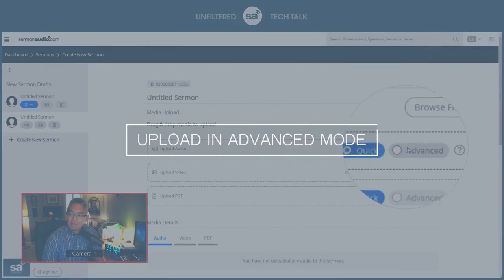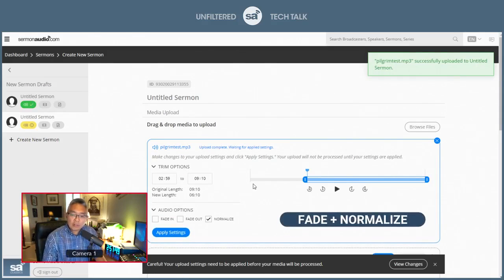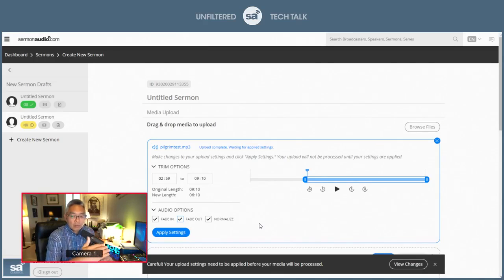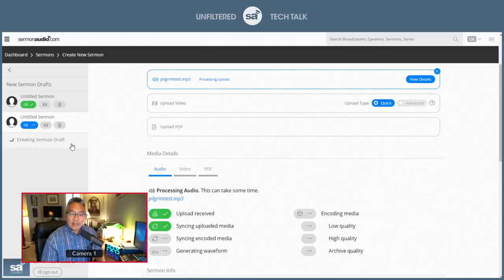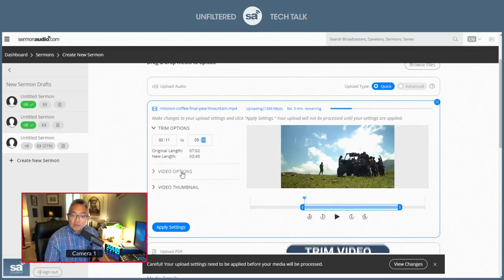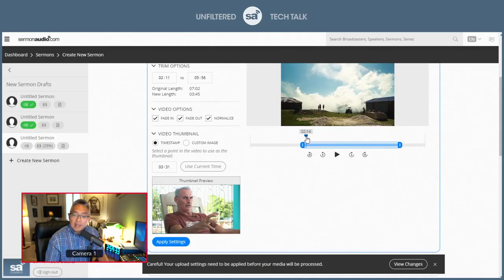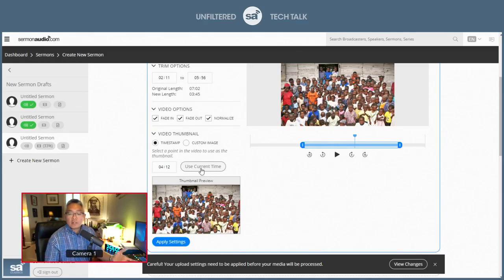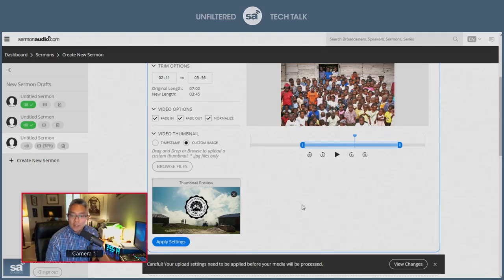Tech Talk Clip // Uploading Audio & Video in Advanced Mode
In this Tech Talk Clip, we show the difference of uploading in Advanced Mode vs Quick Mode. Additional options are available such as trimming, fading, normalizing, and custom thumbnails.

Tech Talks are informal Zoom calls with SermonAudio broadcasters to answer any questions regarding the site or audio/video hardware. These session are meant to provide a helping hand and a listening ear to churches that may be feeling overwhelmed by the increasing variety of technical options to broadcast their sermons.